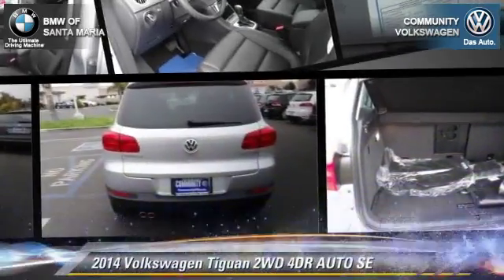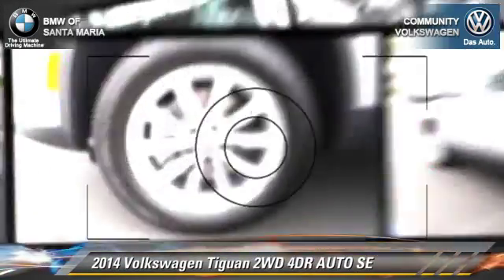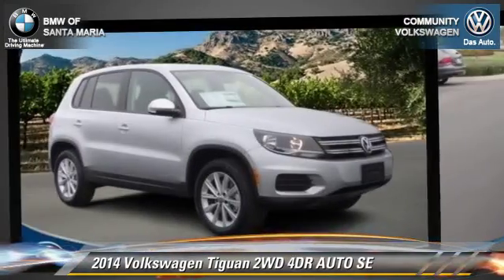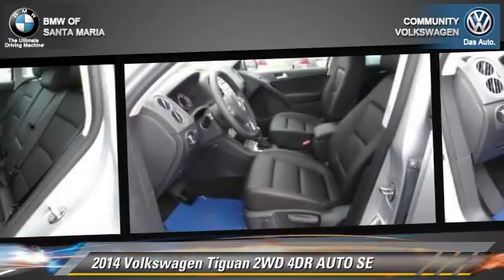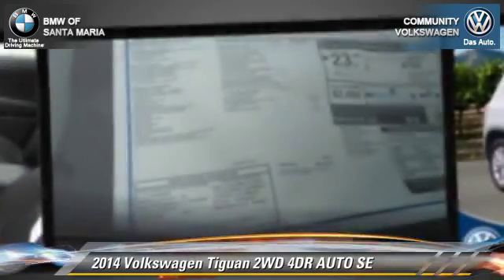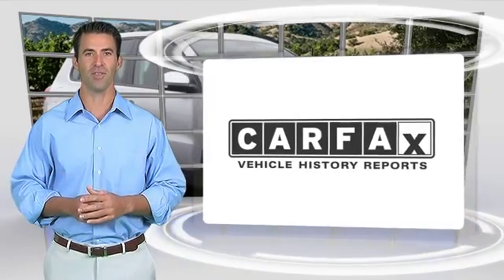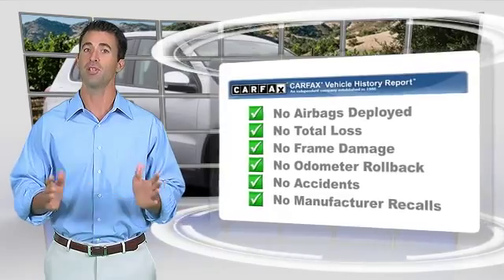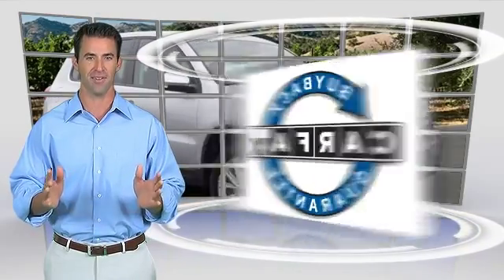Community VW BMW of Santa Maria, Santa Maria CA 93456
[DFIN:3:3076252:I:1998:86850E95:777f0d7b4f793f3e98e9edec08446cd5]